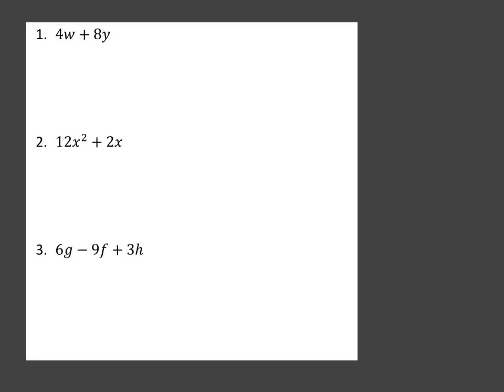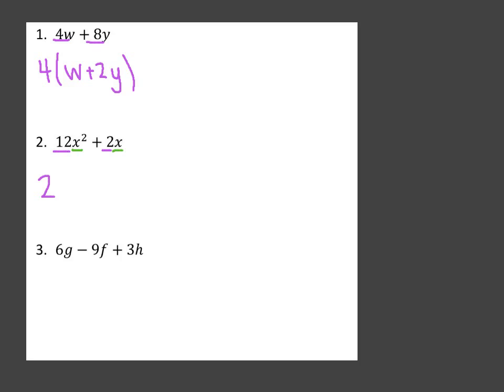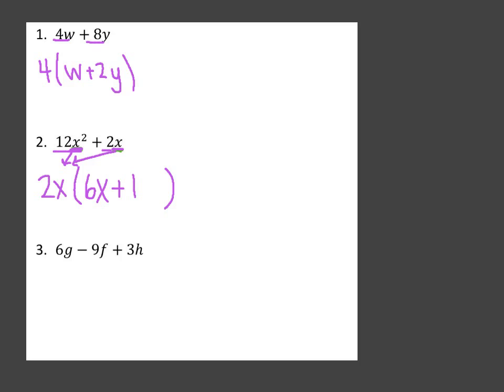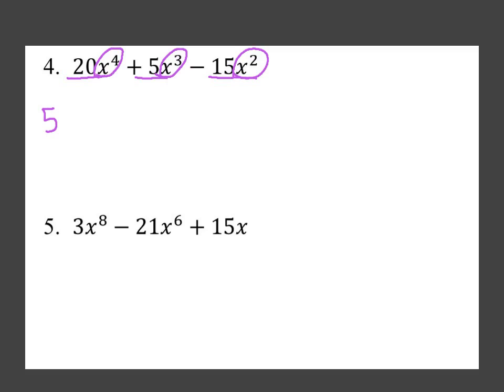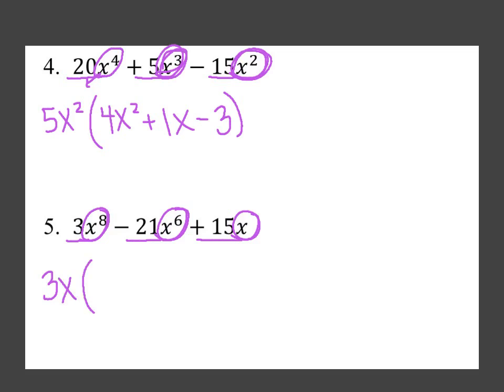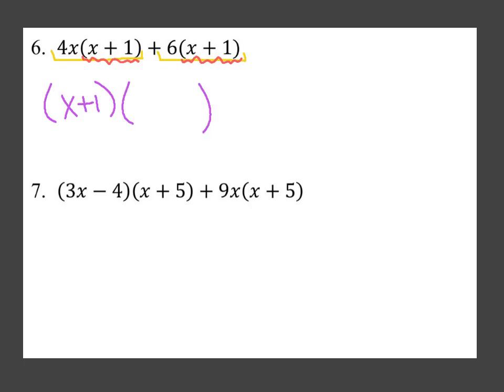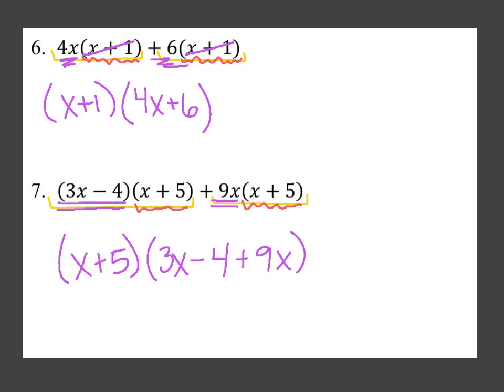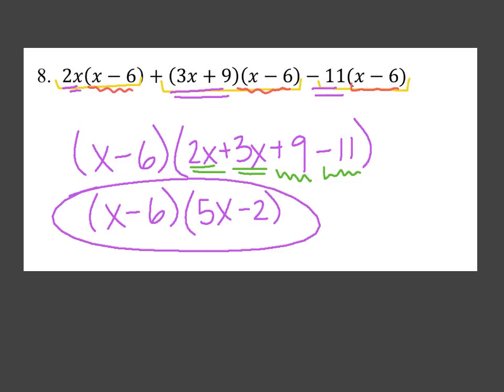Factoring Polynomials GCF